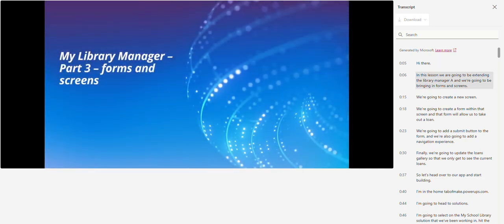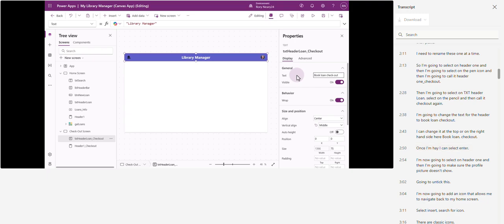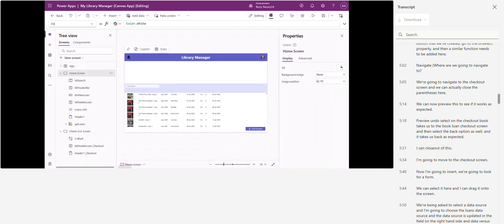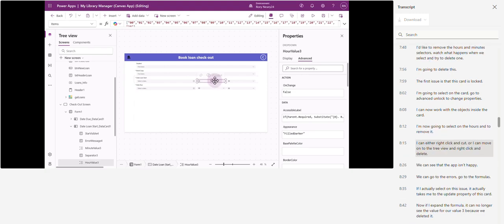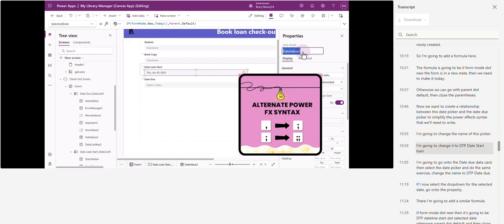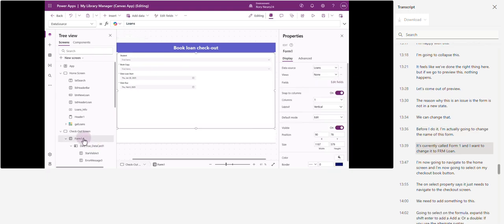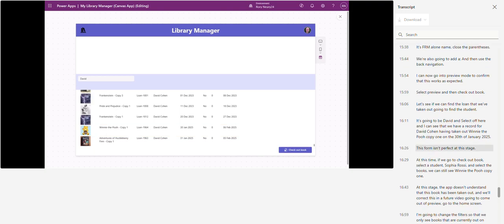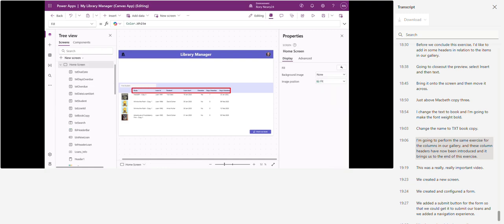Add Checkout Screen and Forms to my canvas app | Microsoft Power Platform